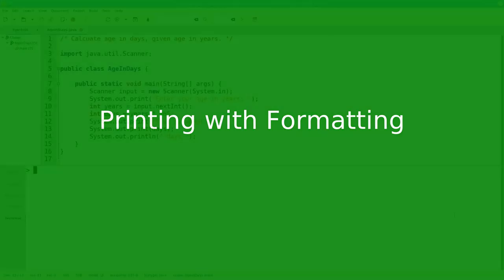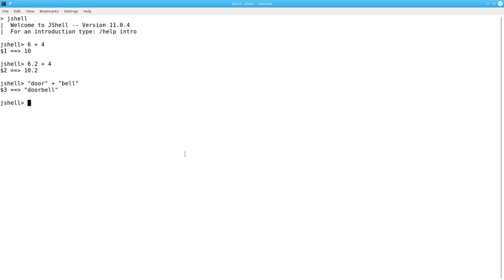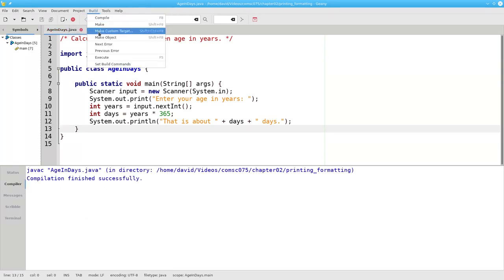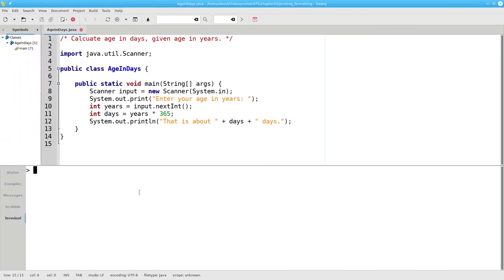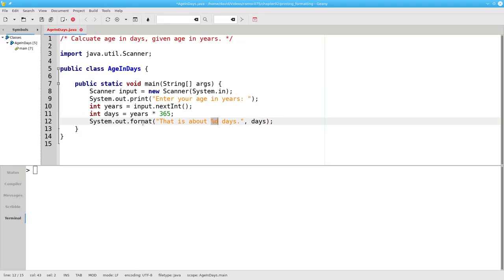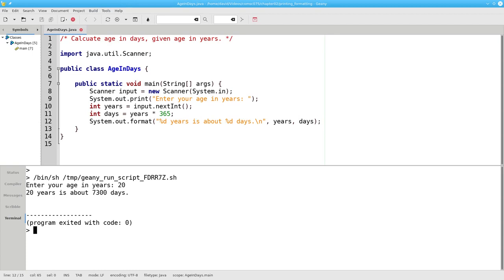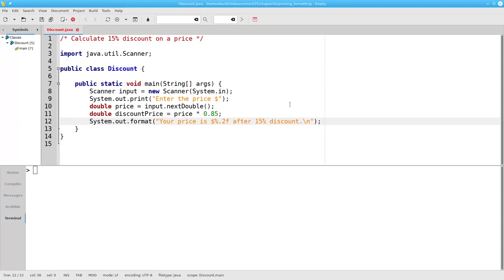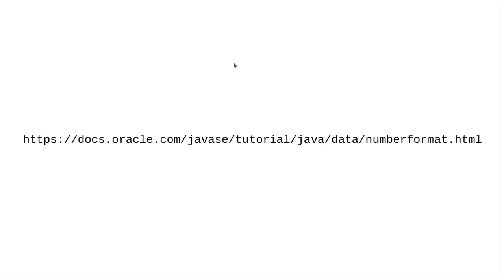Chapter 3: Printing with Formatting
IMPORTANT: System.out.printf() is the same as System.out.format(). Use whichever one you want. The System.out.format() method makes it easier for you to get output with your variable values in them. It also lets you make output look exactly the way you want it.

The URL at the end of the video that gives more details about formatting is